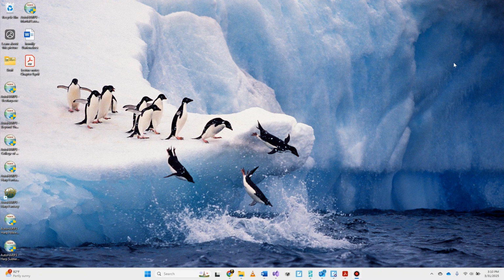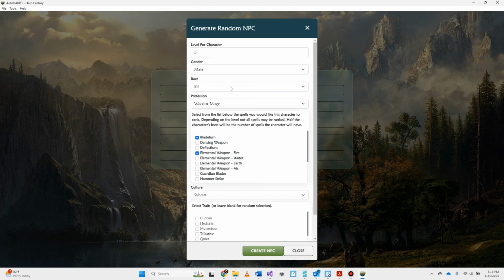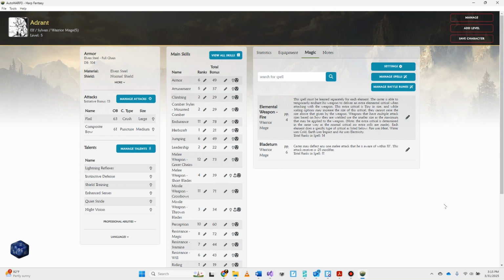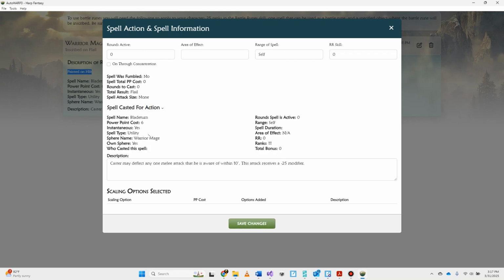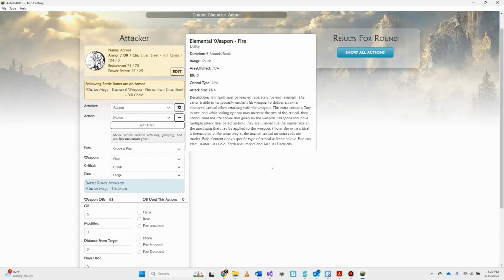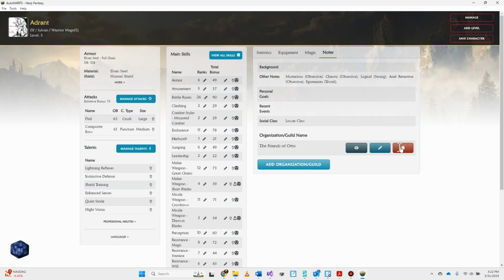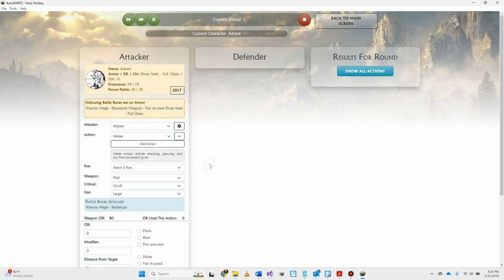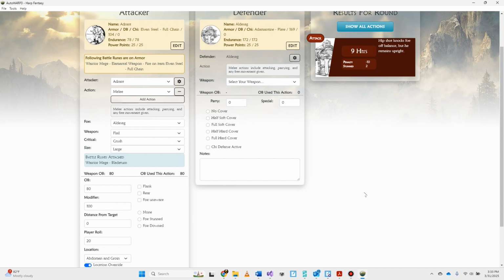AutoHARP3 Martial Law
The following tutorial helps the user learn the new features that are available with Martial Law including Battle Runes, new critical tables, and new action tables.